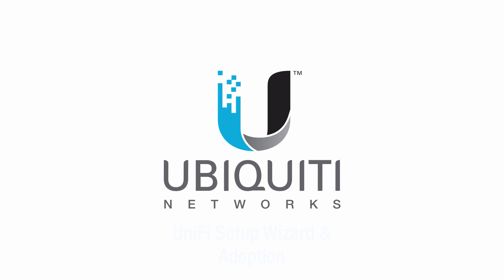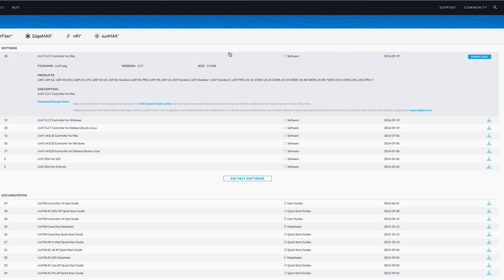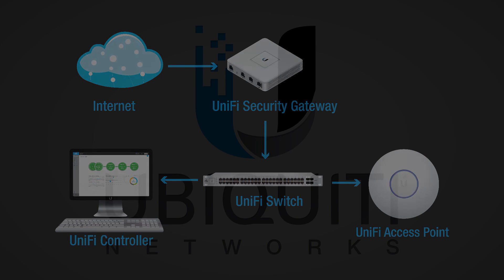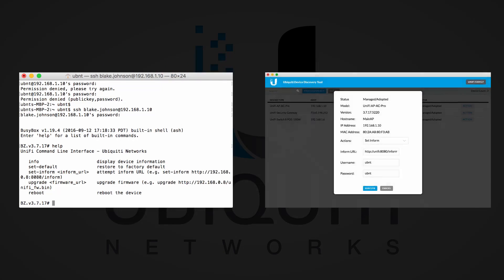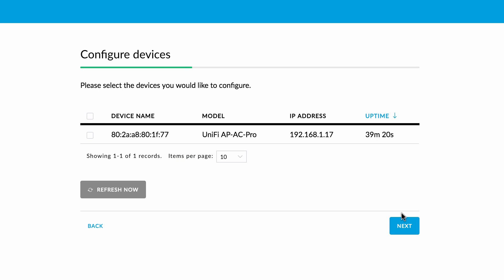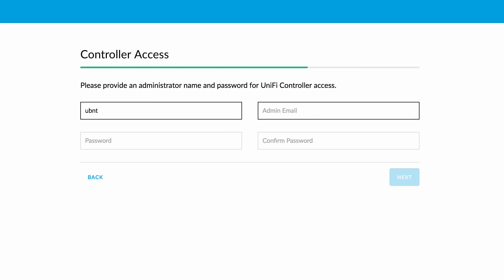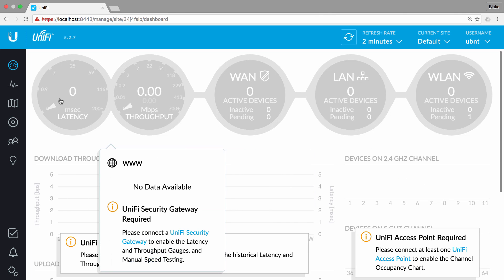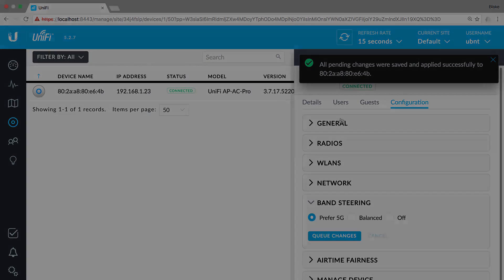Ubiquiti - UniFi Setup Wizard & Device Adoption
A quick tutorial showing the UniFi Version 5 Controller, starting with Installation, then proceeding to Setup Wizard, where a sample UniFi Device (AP) is adopted & managed (on the same Local Area Network).